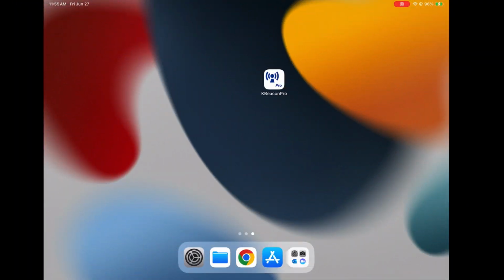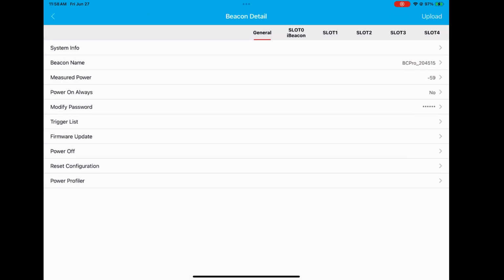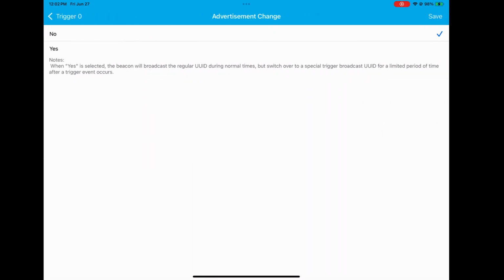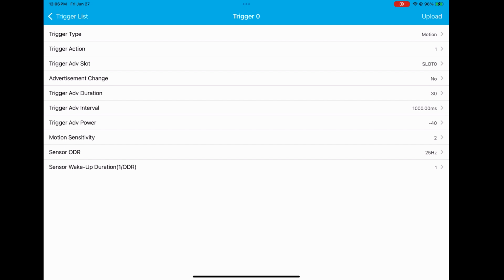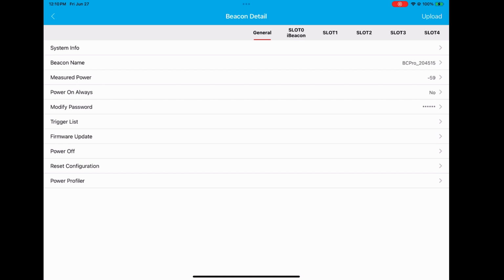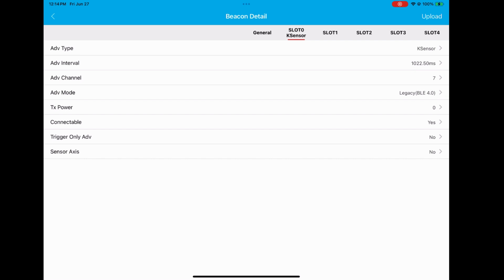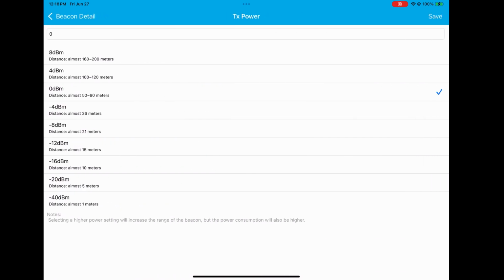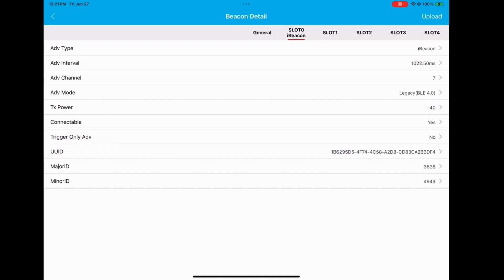Understanding adjustments and setting up a bluecharm BC04P beacon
We will open the beacon app and connect to the beacon and then go through all the settings. Once you go through the entire video you will understand what each setting does and how to set it. You will also know where to go for more resources on using a beacon. After watching this you will be able to set up this particular beacon and use it. You will also have a base line for how to use beacons in general.
Below is a link to the blue charm beacon in this video: